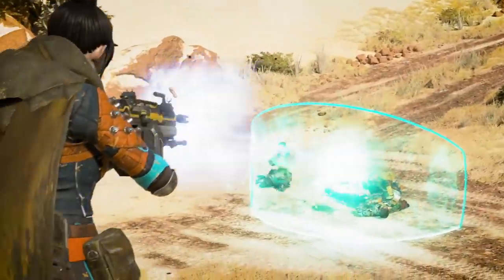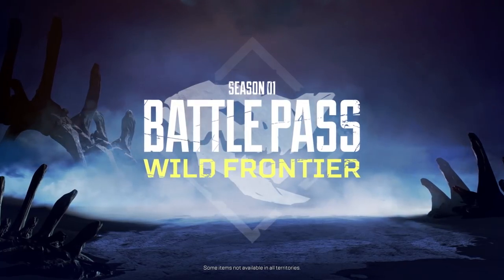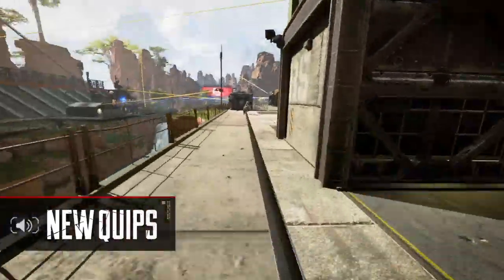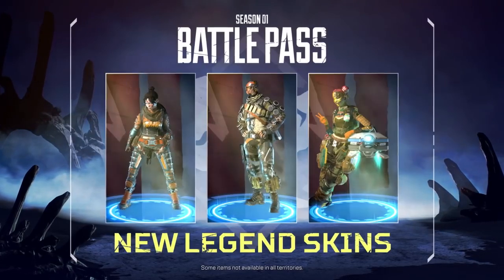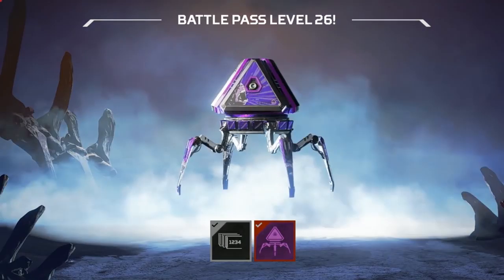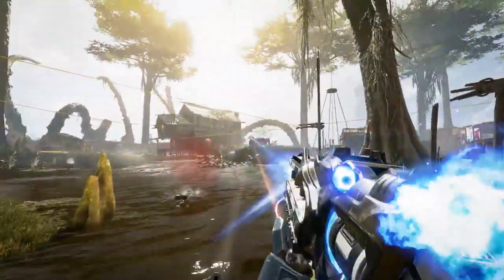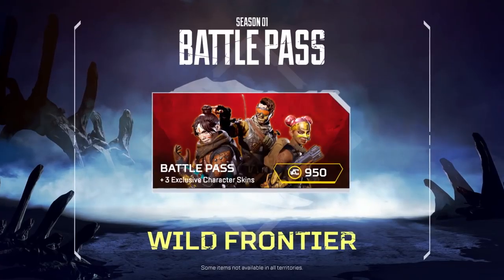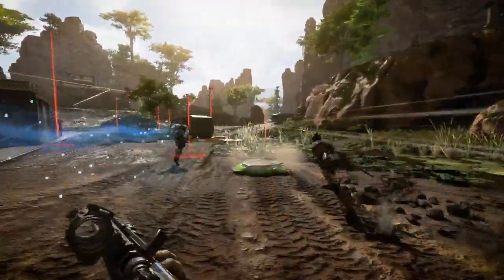Trailer Apex Legends do Passe de Batalha da Temporada 1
Quer ver seu clipe em um vídeo do TUBARÃO A LENDA? Envie abaixo.
Por favor, leia abaixo antes de enviar:

Ao enviar seu clipe, você concede permissão para que o TUBARÃO A LENDA use em um vídeo que tenha a monetização ativada, você verifica se está enviando um clipe que pertence a você e permite que o TUBARÃO A LENDA use o clipe em qualquer vídeo.